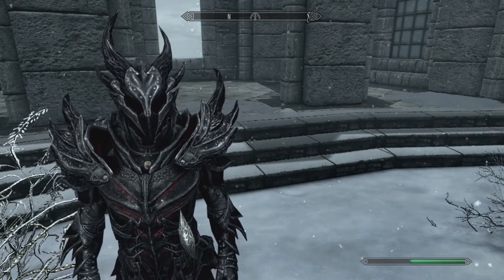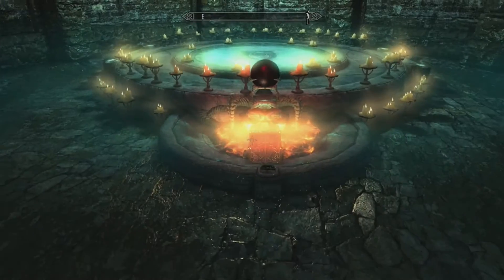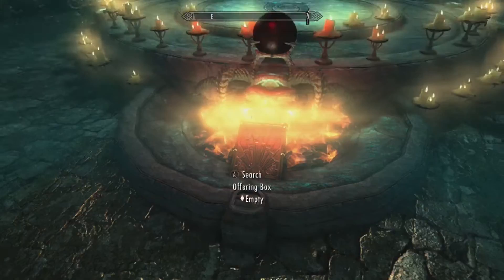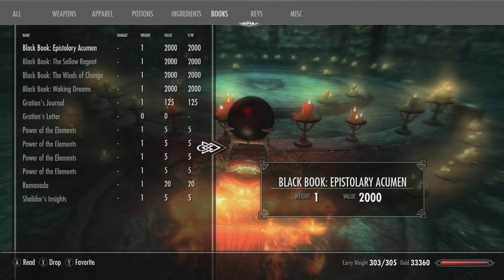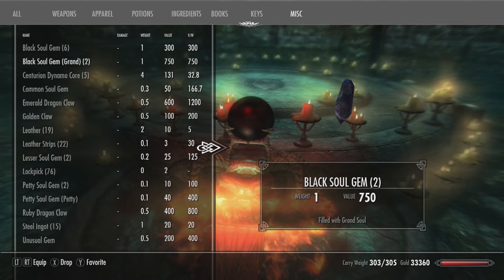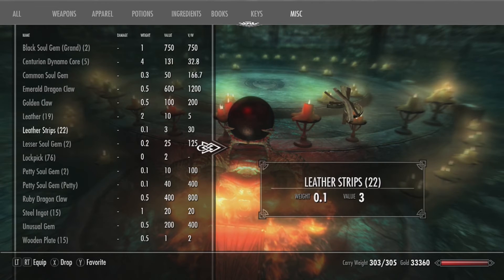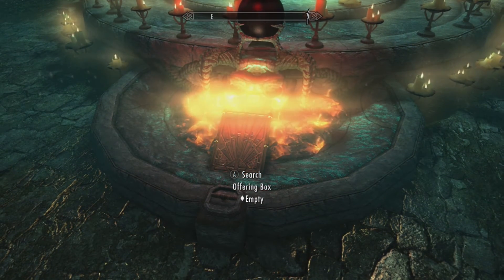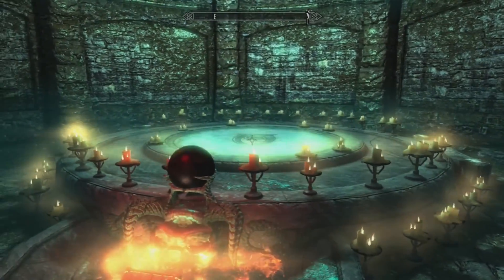Skyrim Special Edition - How to Use Atronarch Forge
easy video for recipes for skyrim se for making daedric 2017